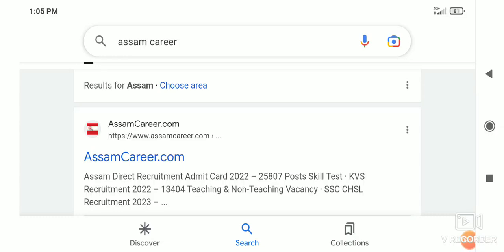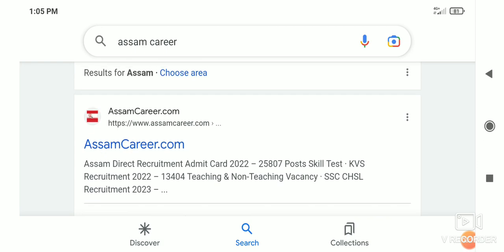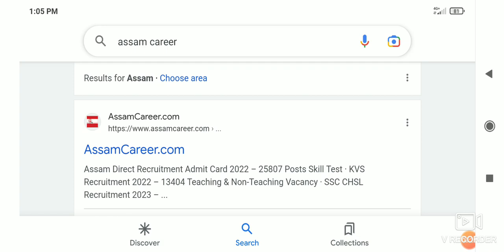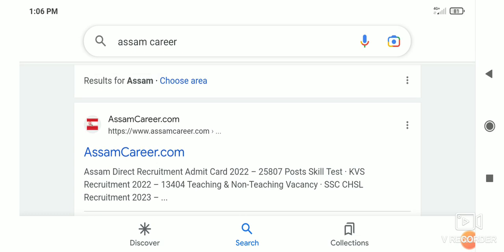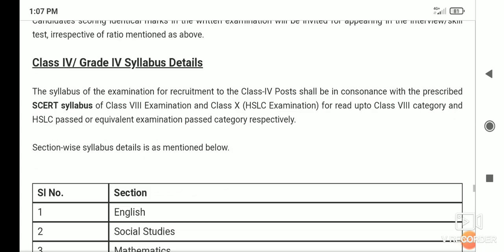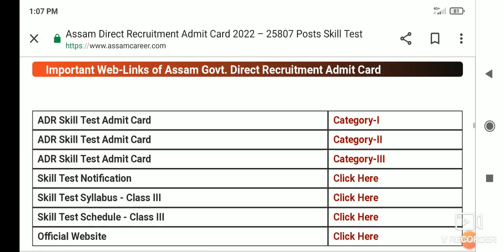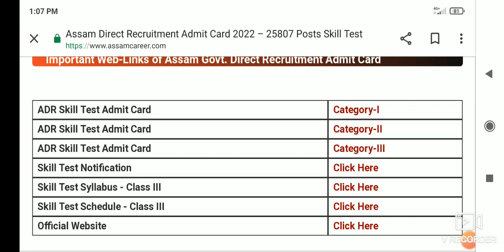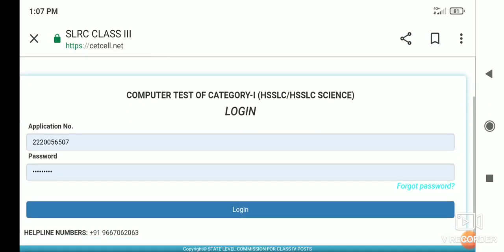//Assam Direct Recruitment Admit Card 2022 – 25807 Posts Skill Test//